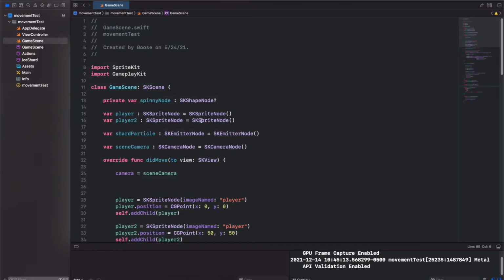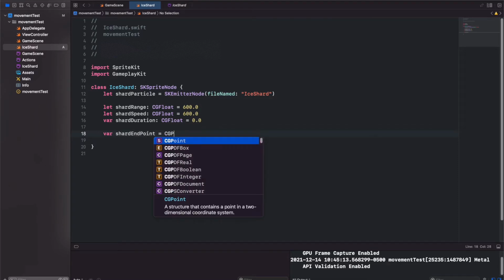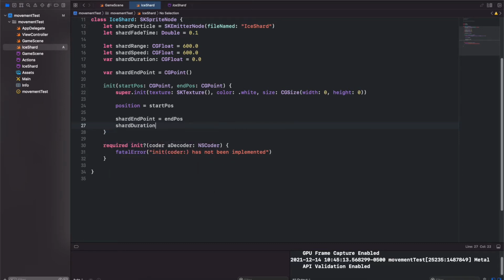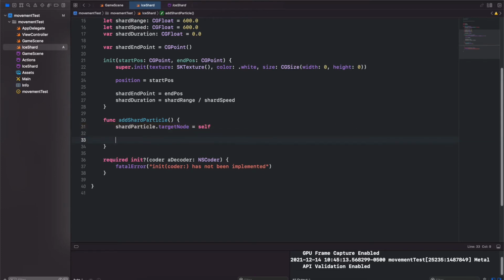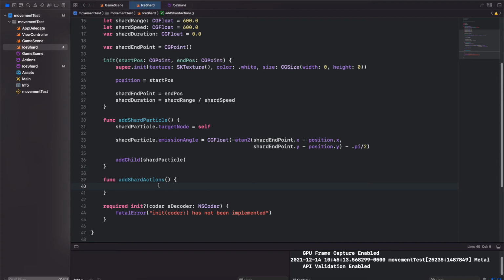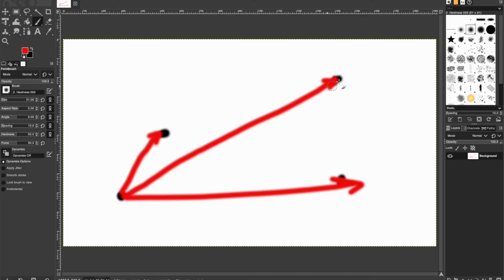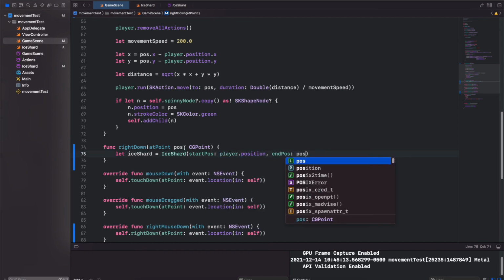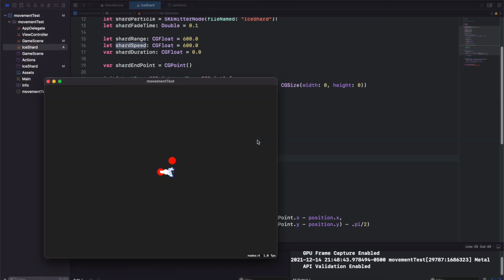5. SpriteKit Moving Projectiles - Diablo 2 D2 style game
In this Swift macOS SpriteKit projectile tutorial we'll look at how to create a SpriteKit projectile node that looks like an ice shard spell from Diablo 2. It will move to a location on the screen that the user clicks, acting like a spell. There is no physics body in this part, just the spritekit animations.

and

and